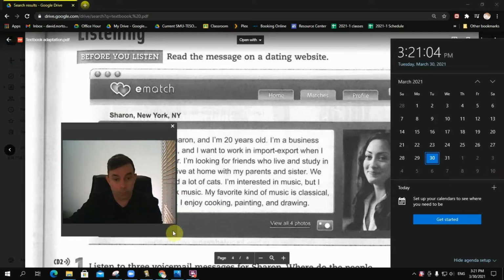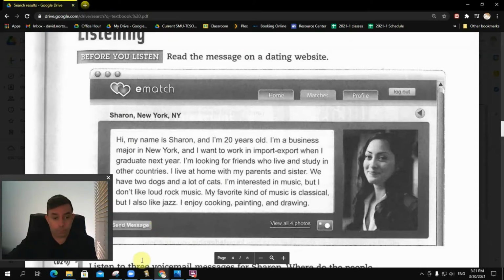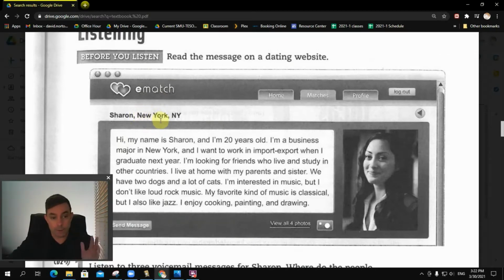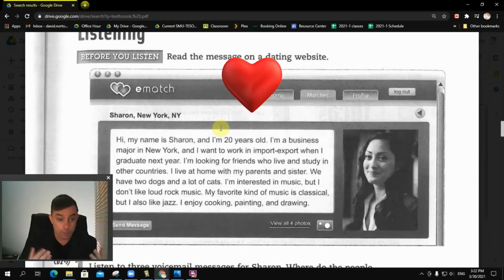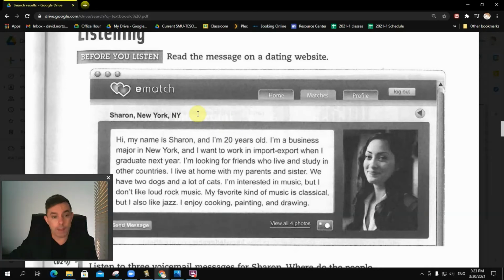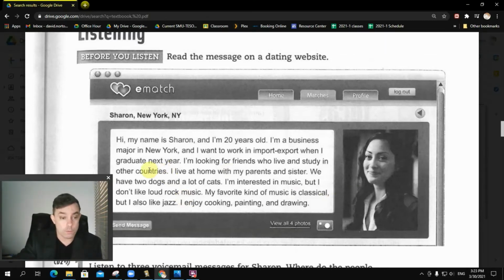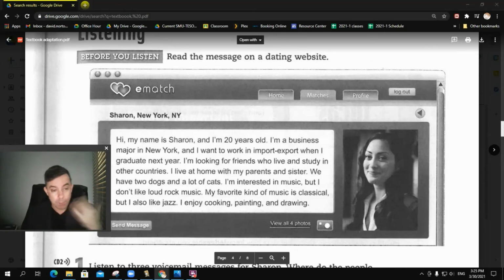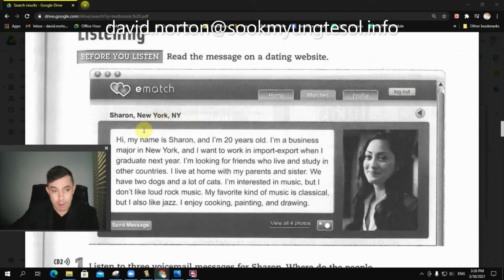How to Establish Context (1 of 2)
This video  for TESOL students shares some strategies for establishing context for a listening or reading text.